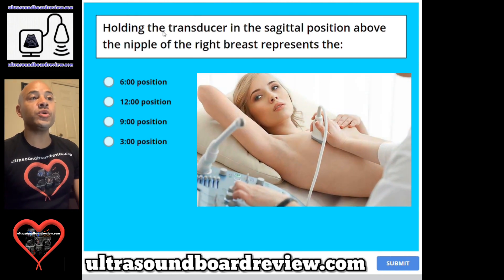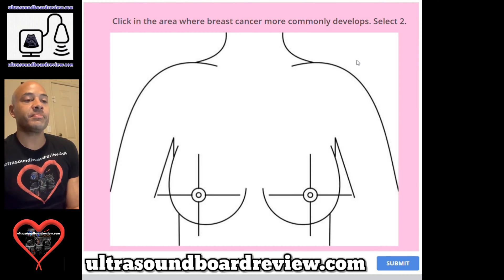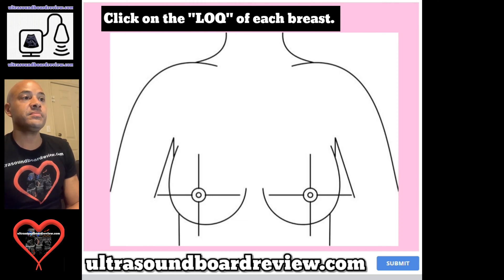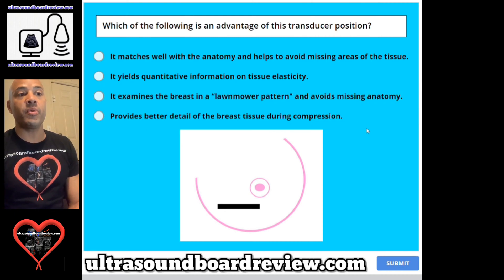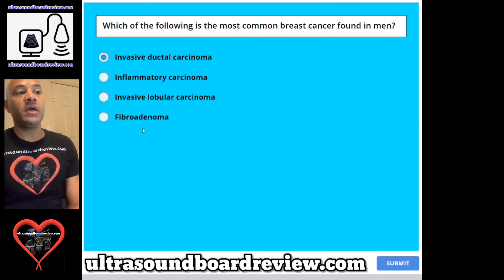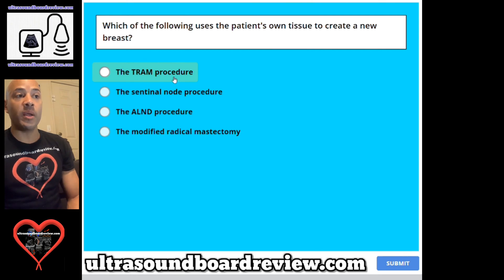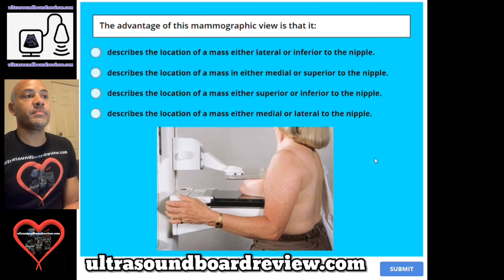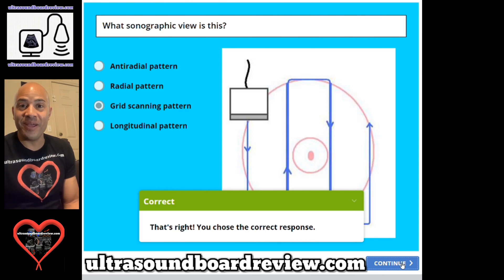Breast Sonography Registry Review